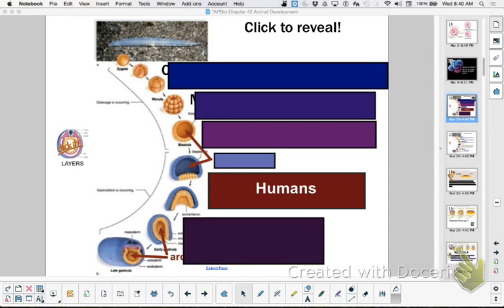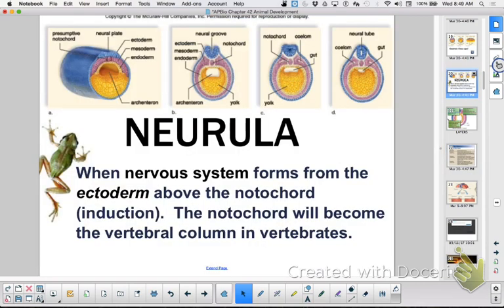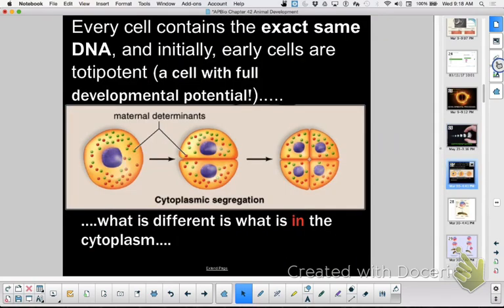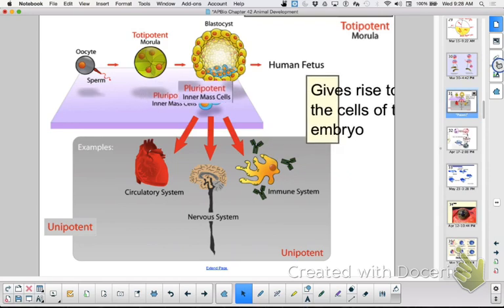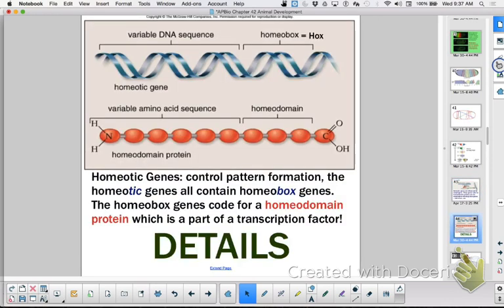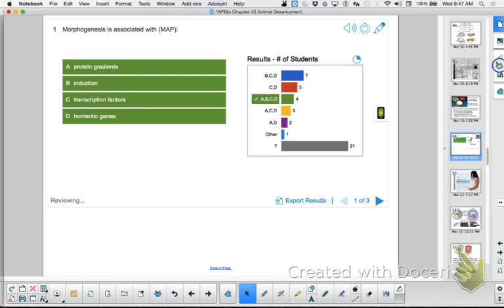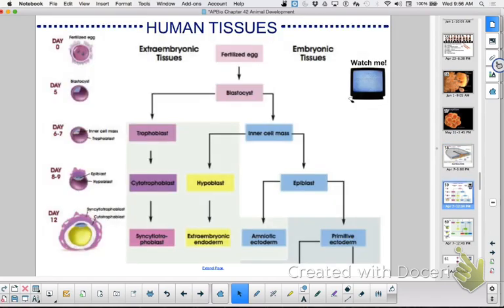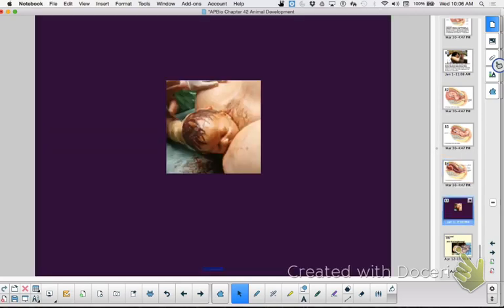APBio Ch 42, Part 2: Development